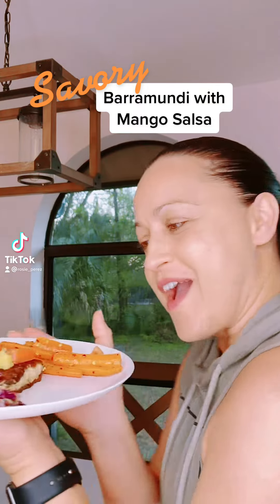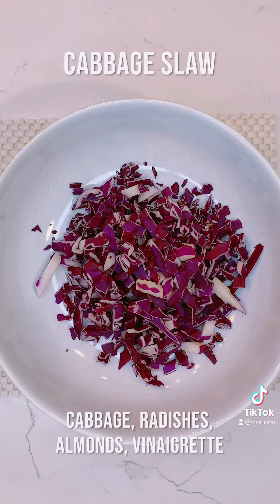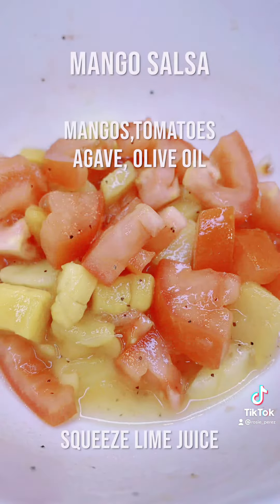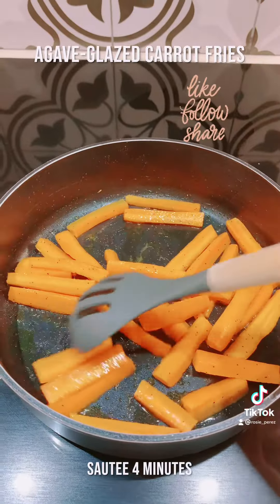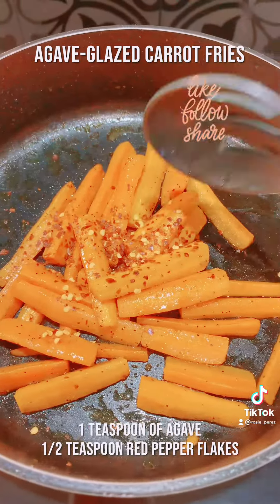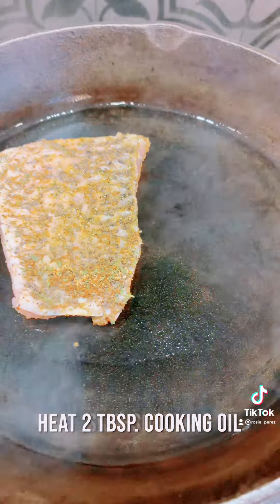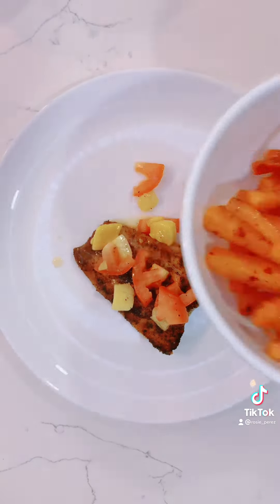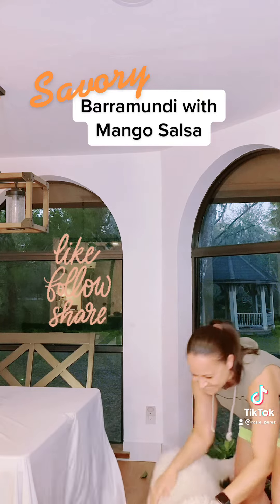Barramundi with Mango Salsa!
Hello Friends!
Flaky pan-seared barramundi fillet with mango salsa and agave-glazed carrot fries along with crunchy cabbage slaw.

You'll need:
Cabbage - 2 oz
Radishes - 2 oz
Lime - 1 whole
Mangoes - 2 oz
Roma Tomato - 1 whole
Carrots - 3 whole
Almonds - 1/2 oz (sliced)
Vinaigrette - 1 teaspoon
Agave - 1 teaspoon
Olive Oil - 1 teaspoon
Crushed Red Pepper - 1/2 teaspoon
Barramundi Fillets - 2 ( 5 oz each)
Spice Blend - 1 teaspoon

Directions:
1. Make Refreshing Slaw - Add cabbage, radishes, almonds, and vinaigrette dressing. Lightly season with salt and pepper and toss to combine
2. Make Homemade Salsa - Add mangoes, tomatoes, Agave, olive oil, and the juice of two lime wedges. Lightly season with salt and pepper and toss to combine
3. Heat 1 1/2 tablespoons of cooking oil in a large saute pan over medium heat, then add carrots to the hot pan. Cook for 4 minutes and add 1/2 cup water, reduce heat and simmer for 10 minutes or until fork-tender. Add 1 teaspoon of agave & 1/2 teaspoon of crushed red pepper flakes. Stir to combine
4. Pat Barramundi Fillets dry with paper towels. Season with paprika, salt, and pepper, and drizzle with 1 tablespoon of olive oil. Rub to coat
5. Heat 2 tablespoons cooking oil in a medium saute pan, and add barramundi skin side up. Cook 5-7 minutes on each side or until fully cooked.

I hope you enjoy this dish! I love this recipe. How do you like your Barramundi Fillet?